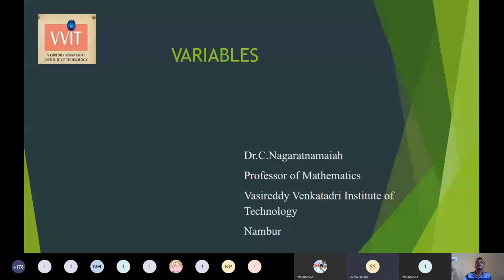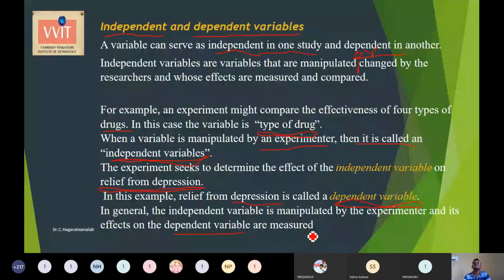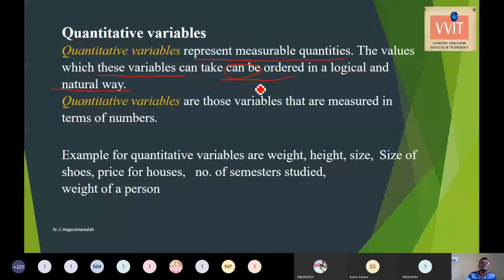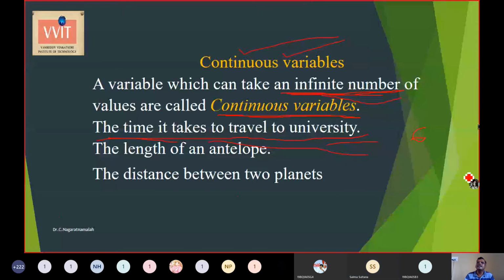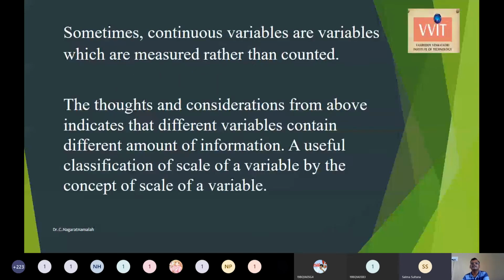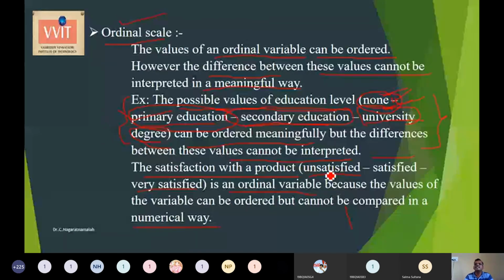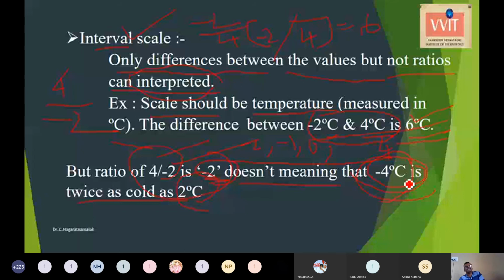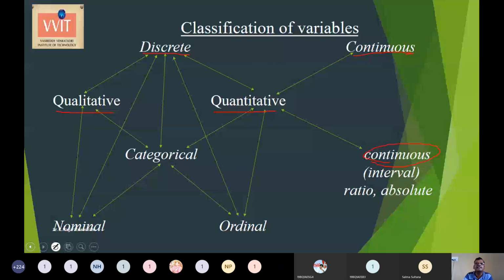Probability & Statistics for Data Science-(video-3)